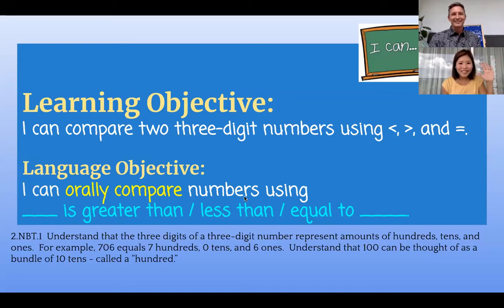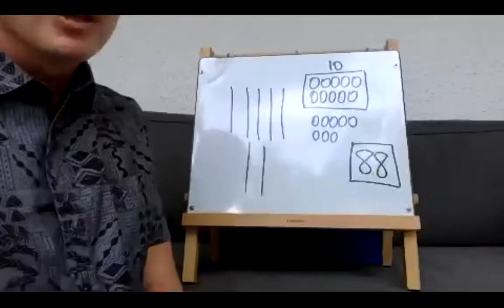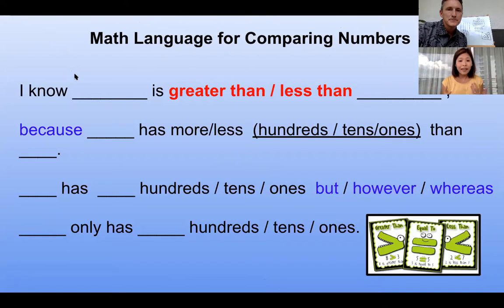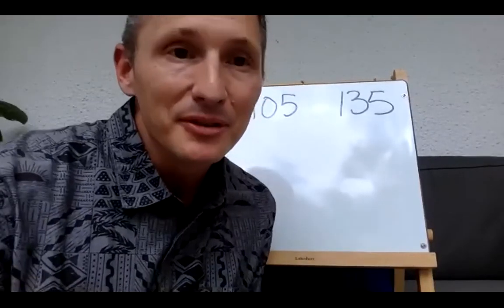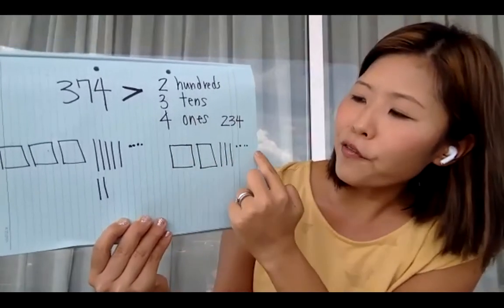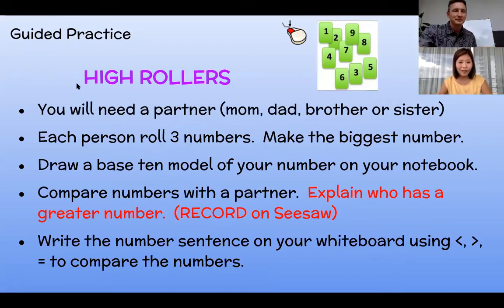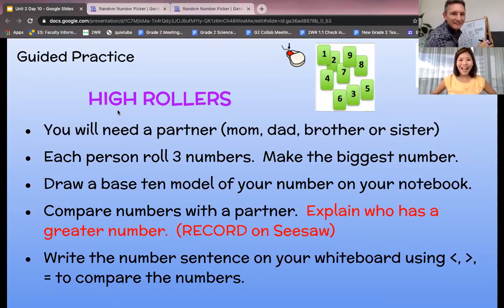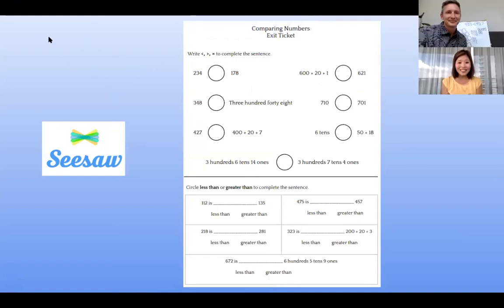Unit 2 Day 10